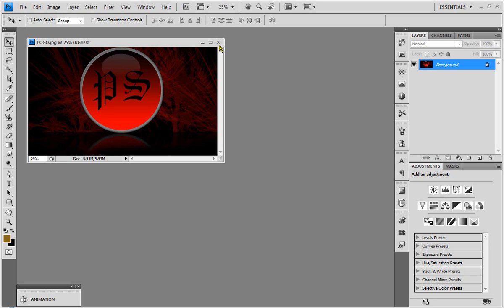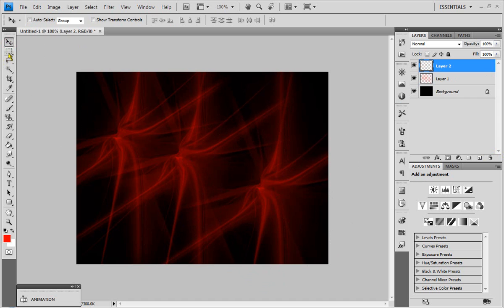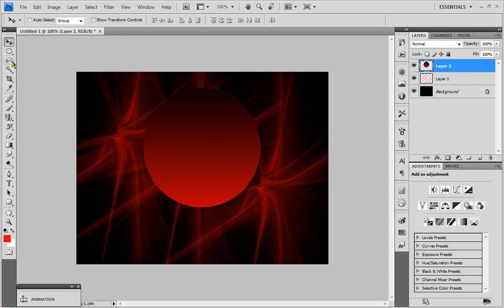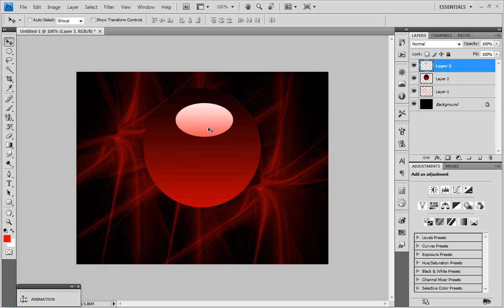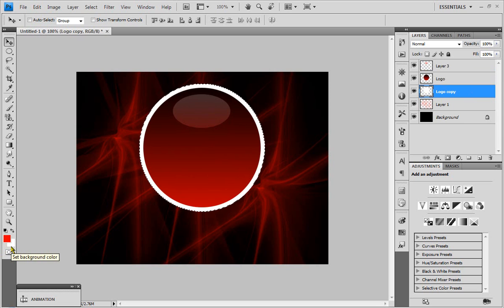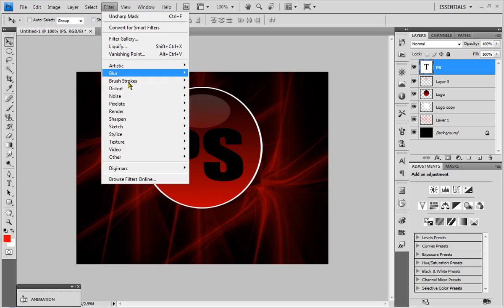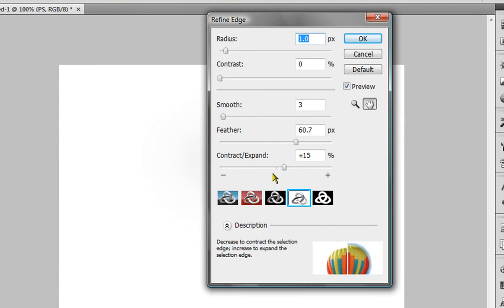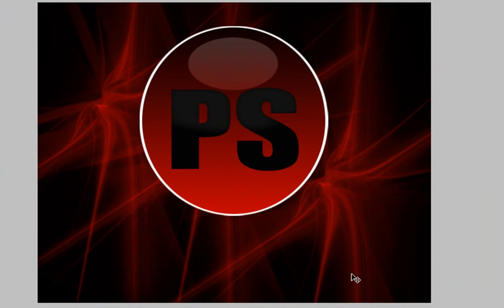Glassy Logo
Great Tutorials by the networkking Saad Ali. This glass effect can be applied on any logo.

Sorry I missed the brush link. Just use any background instead.